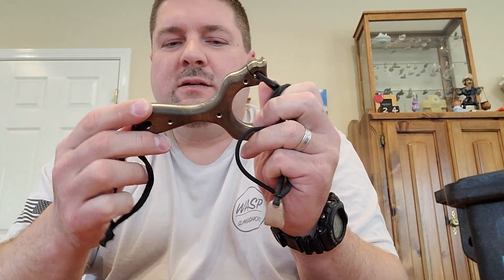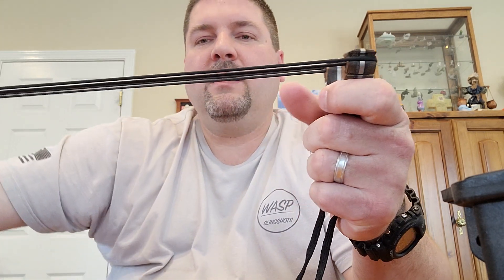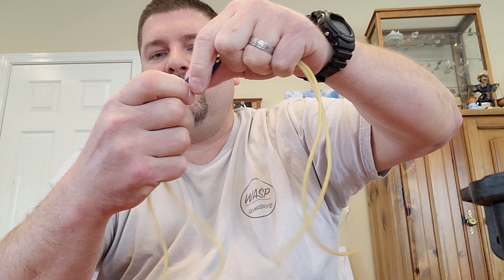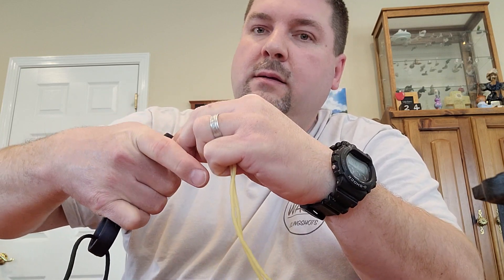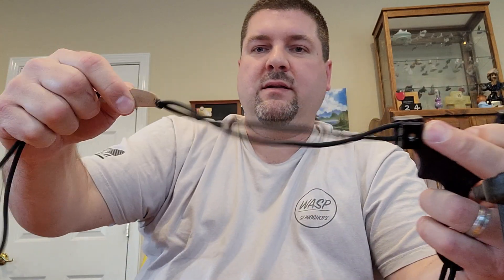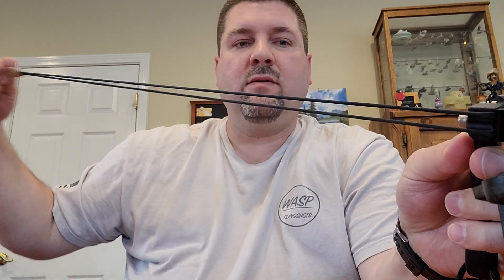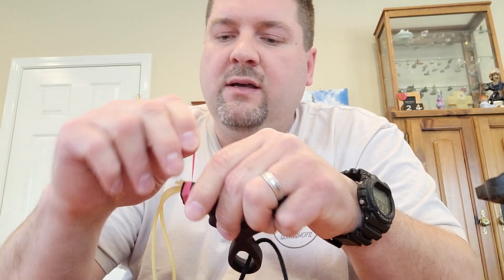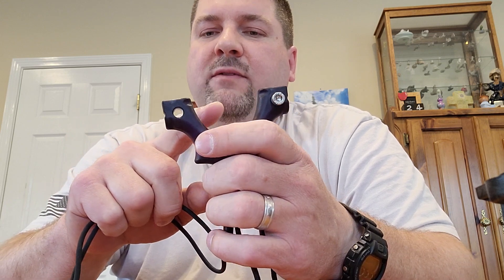Slingshot - Tubes and TTF Setups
These are methods I have used or seen used. None should be seen as methods promoted by any slingshot company or the manufacturers of the slingshots used in this video.